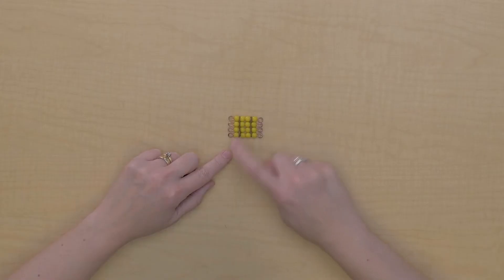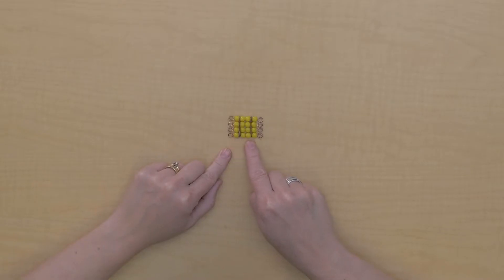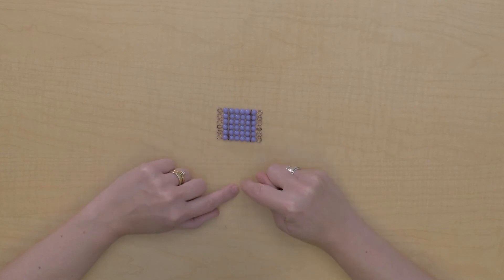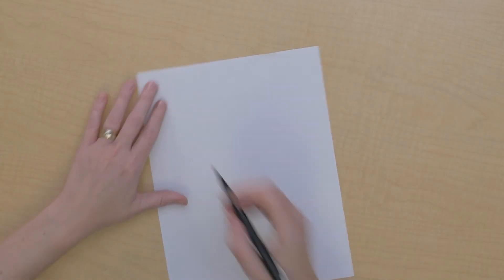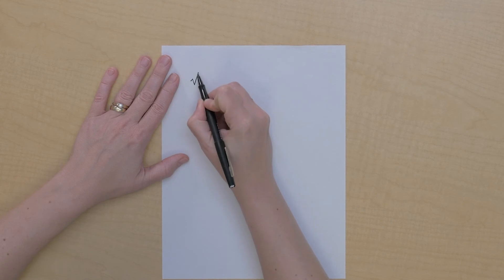Concept and Notation of Square Root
In this video, we explore the idea of square root and how it is notated.